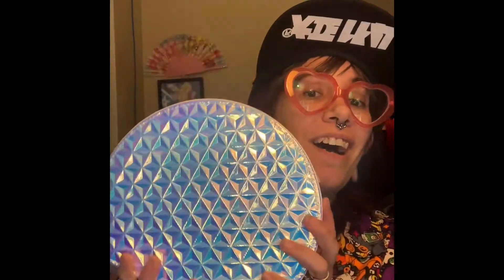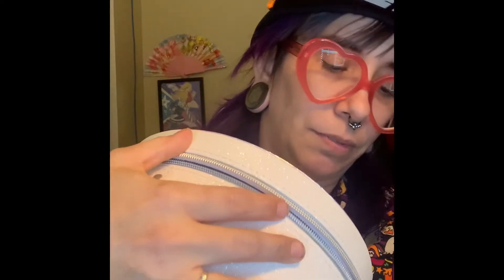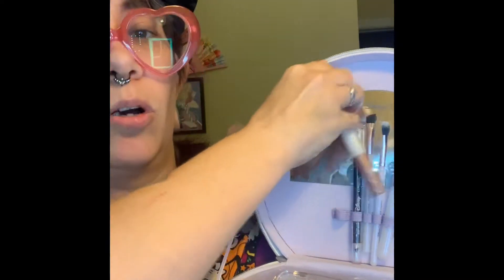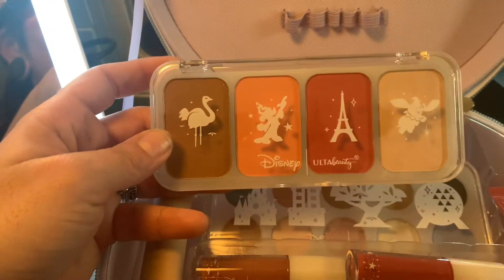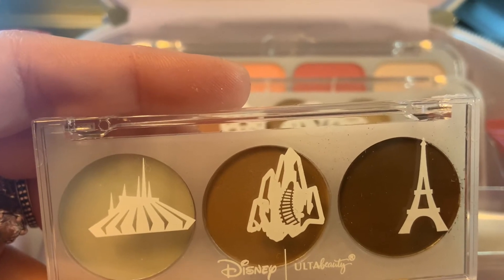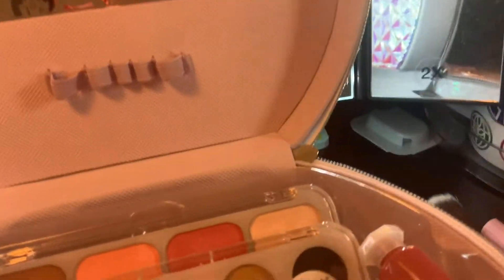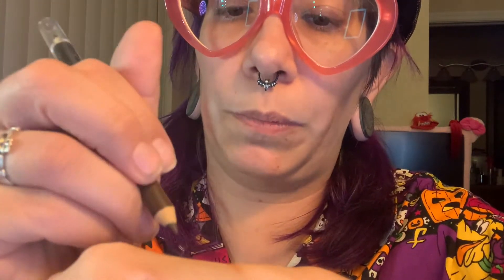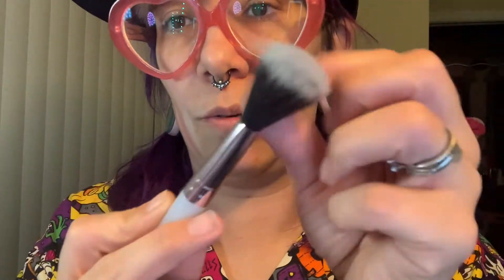✨Ulta Disney Collab Beauty Box Review | Epcot Edition 2022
Hello and welcome to the channel of Random things and stuff.

Today we are testing the new Disney Ulta Beauty Box.